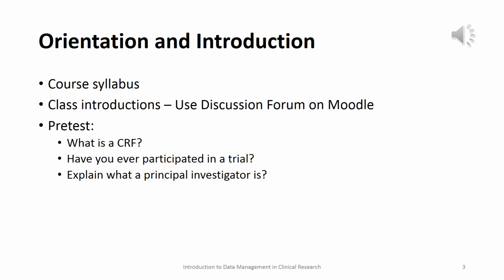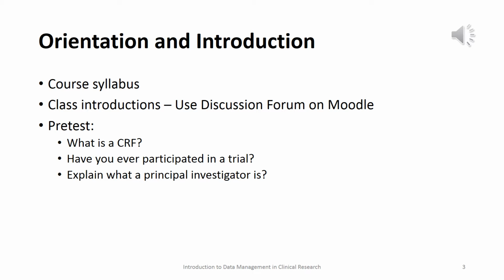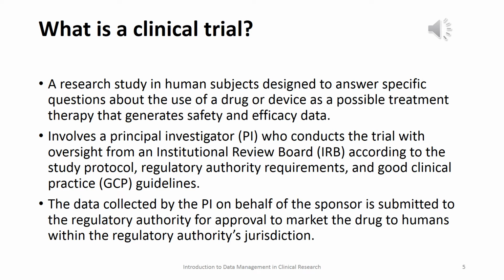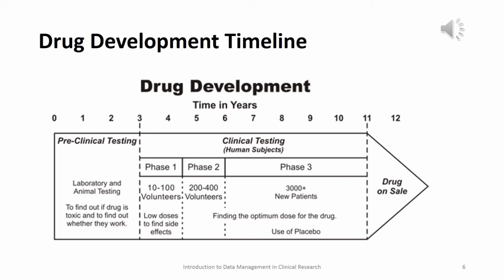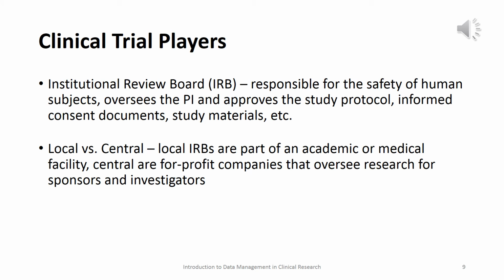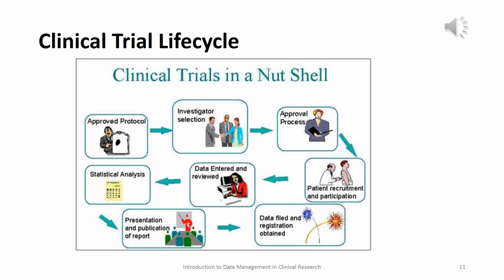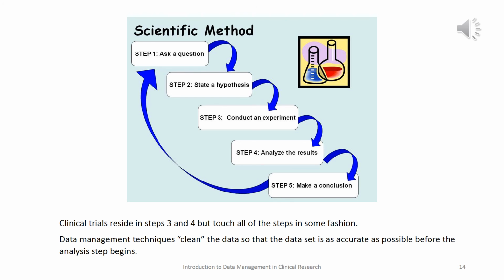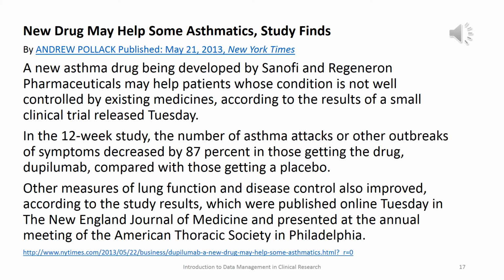Orientation and Introduction Day 1 narrated